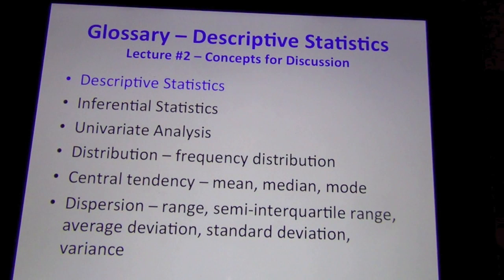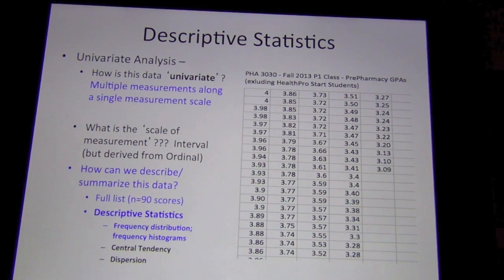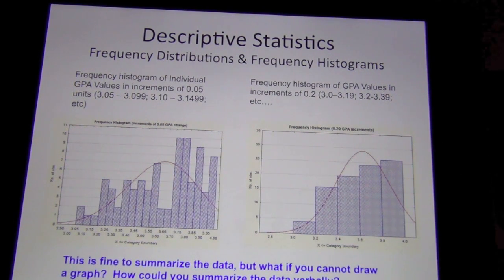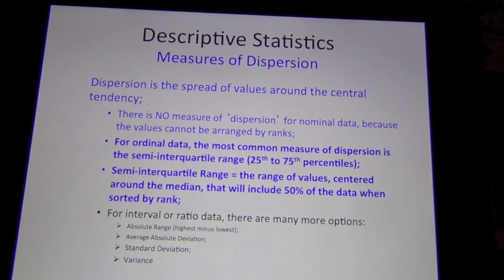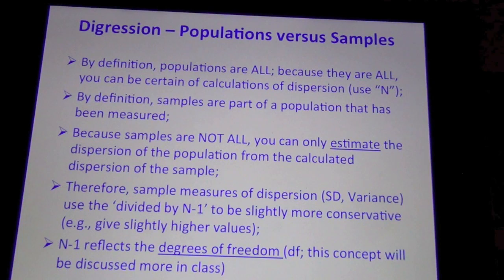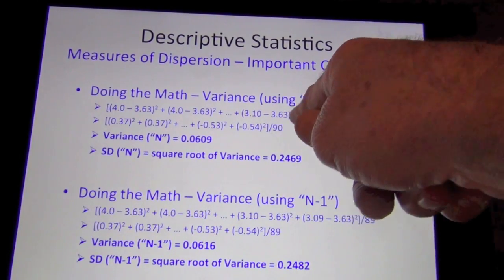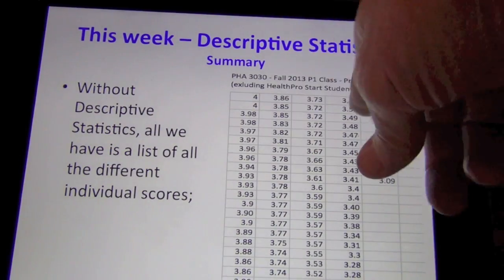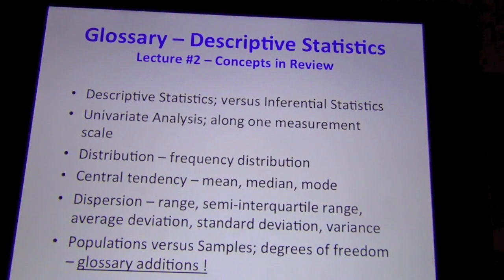PHA 3030 - Fall 2014 - Descriptive Statistics - Pre Class Video